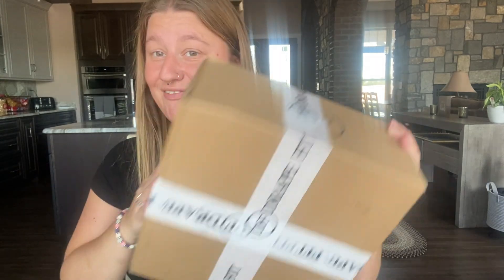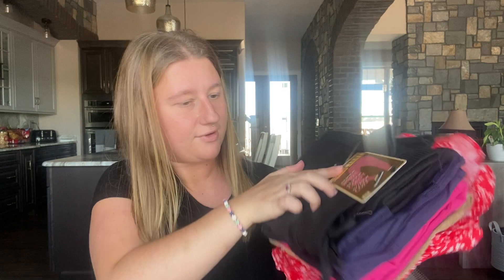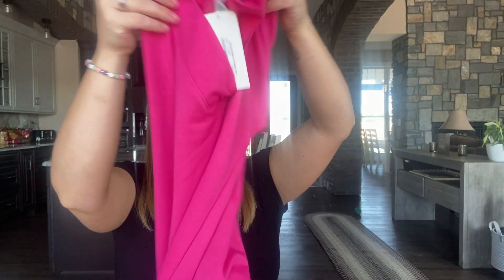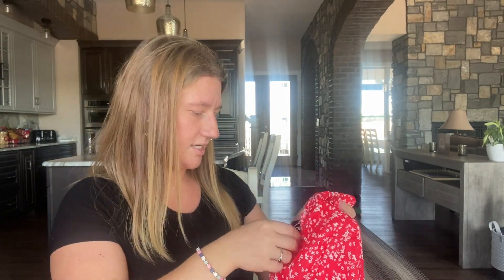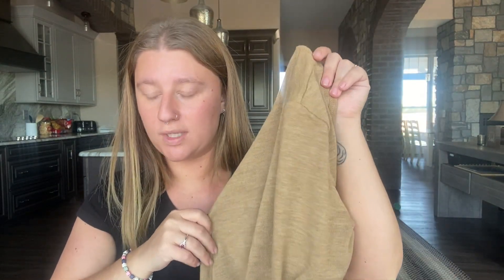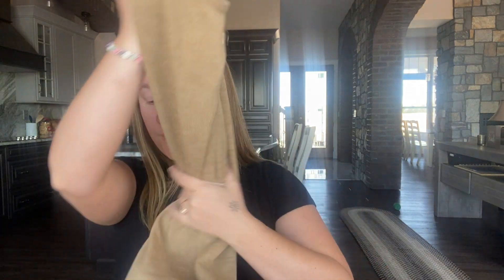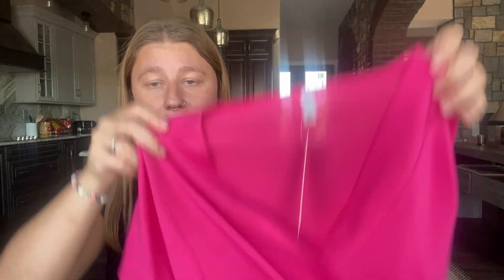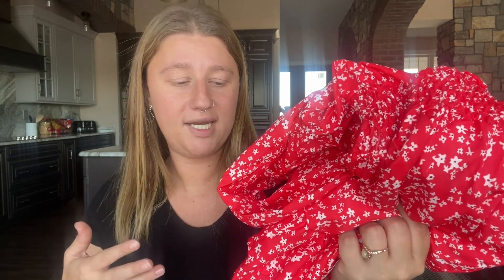#11 Drape Fit | Review | Try on | Style Box | Subscription Box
Hi everyone, it’s Gina!

Thank you so much for stopping by, and watching my channel. It means the world to me! I hope everyone is having a beautiful day!

Wow I can’t believe I’m already to my 11th Drape Fit box!! I hope everyone enjoyed this box! I loved the pink top! It fits very well and goes with jeans and shorts perfectly!

Use my link straight above! It helps my channel grow!! 😊

Thank you to drape fit for partnering with me on this video! I appreciate your love and support always 💕

So thank you for that! So don’t forget I have a hobby lobby giveaway when I finally reach 500! To enter go check out this video!